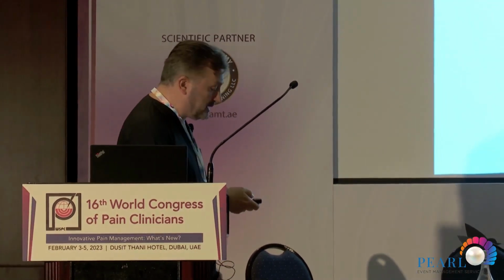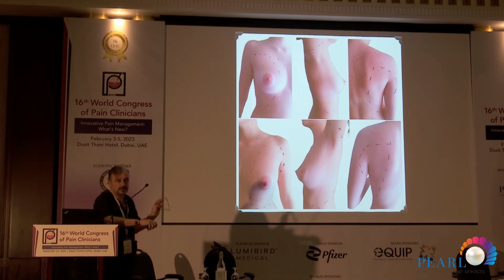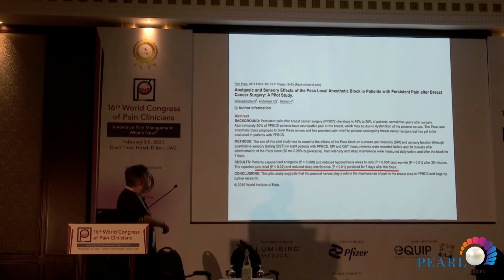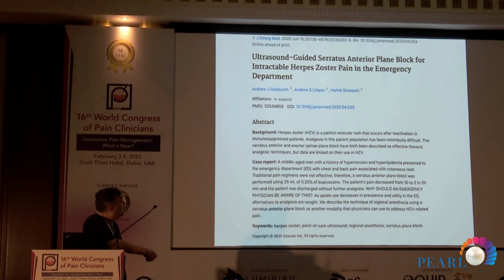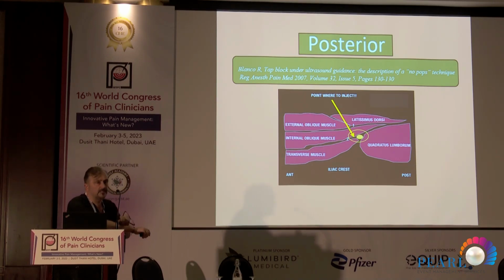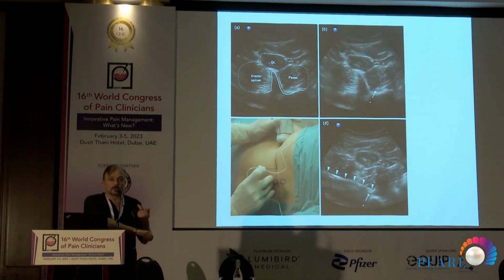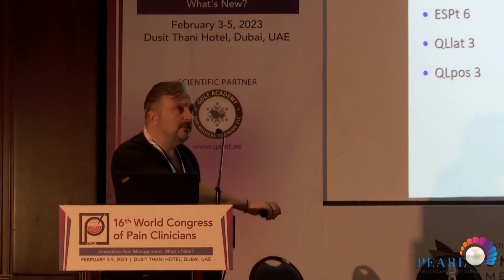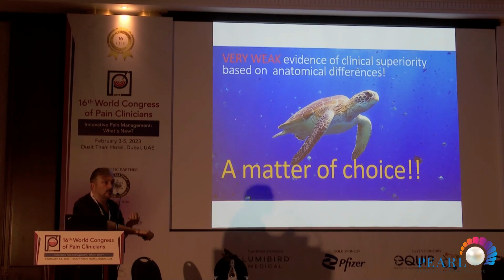Fascial Plane Blocks in Chronic Pain - Dr. Rafael Blanco